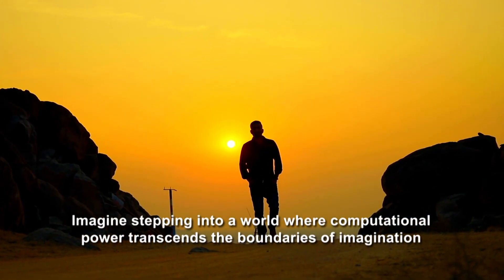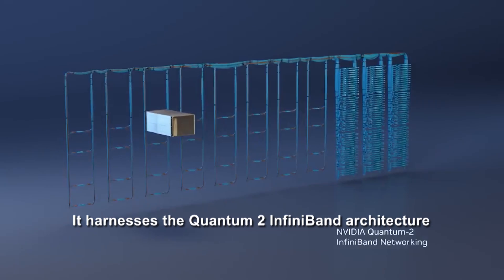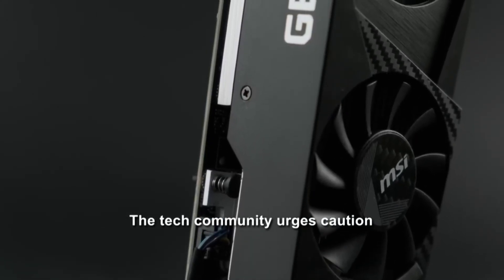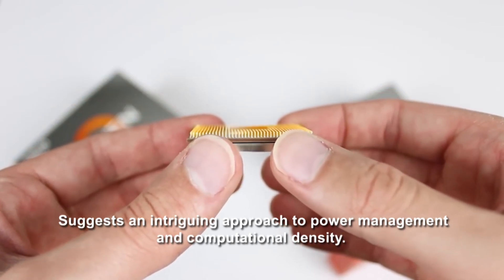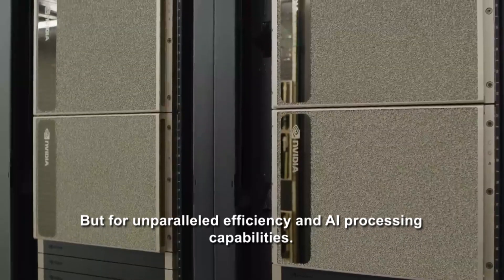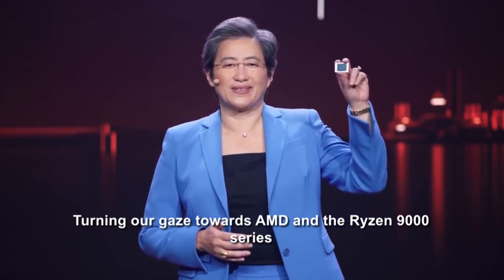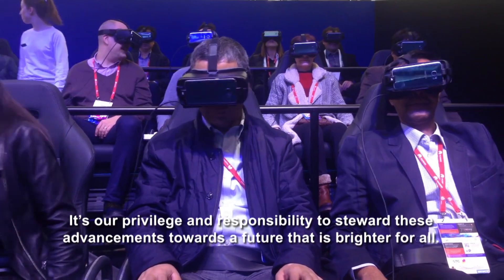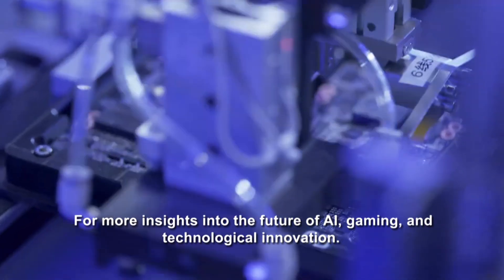Game-Changer: Next Level Gaming Experience with Nvidia RTX 5090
Welcome to AI Tech Underground, a digital haven for tech enthusiasts and futurists alike. Today, we'll be exploring the latest marvels in technology, led by Nvidia's groundbreaking EOS supercomputer and the latest GPU innovations that are set to redefine our digital world.

Nvidia, a titan in the realm of graphics processing and artificial intelligence, has recently unveiled the EOS supercomputer, a behemoth in the landscape of computational technology. This system integrates 576 DGX H100 systems, each equipped with eight H100 AI GPUs, for a total of 4,608 H100 accelerators. To put it into perspective, this is equivalent to the power of over 4,000 top-of-the-line sports cars, with each GPU costing as much as a luxury vehicle.

But the EOS isn't just about its hardware; its performance is a testament to its engineering marvel. With 18.4 exaflops of FP8 AI performance, it stands as the ninth most powerful supercomputer globally. It harnesses the Quantum 2 InfiniBand architecture for seamless integration and unparalleled computational efficiency. Nvidia's software suite, including AI Enterprise and Nvidia Base Command, acts as the supercomputer's neural network, orchestrating complex computations and AI tasks with precision and agility.

This technological titan isn't just a display of power; it's Nvidia's beacon into the future of AI, promising advancements that could very well be the cornerstone of tomorrow's AI landscape. As we delve deeper, let's not forget the essence of innovation and the spirit of curiosity that drives us forward.

As we navigate through the realms of gaming and computation, Nvidia's new GPU lineup has sparked conversations and debates. The RTX 3050 6GB version, despite its anticipation, has been met with critical reviews. Its performance, when stacked against its predecessors and contemporaries, leaves much to be desired. With a significant decrease in core count, boost clock, and memory bus width compared to the 8GB variant, it falls behind, even when compared to older models like the GTX 1660 TI. The tech community urges caution, advising against its acquisition in light of more efficient, cost-effective alternatives.

In a surprising turn, Nvidia's RTX 5000 series GPUs may usher in a new era of connectivity requirements, potentially mandating the use of a PCI Express 6.0 16-pin connector across its next-generation cards. This move could signify a departure from traditional eight-pin connectors, marking a significant shift in power delivery and efficiency standards. Such changes underscore the tech industry's relentless pursuit of innovation, even as it poses challenges and sparks dialogue among enthusiasts and professionals alike.

Your support fuels our passion for uncovering the mysteries of technology and sharing the wonders of innovation. Together, we can navigate the ever-evolving digital landscape, where each discovery propels us toward a future brimming with possibilities.

Transitioning to the horizon of computing, AMD's Ryze